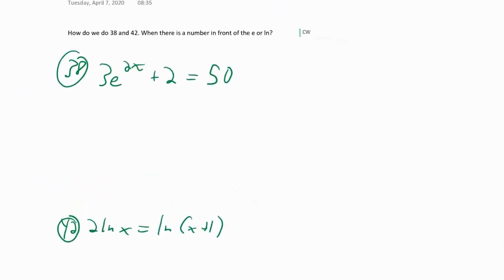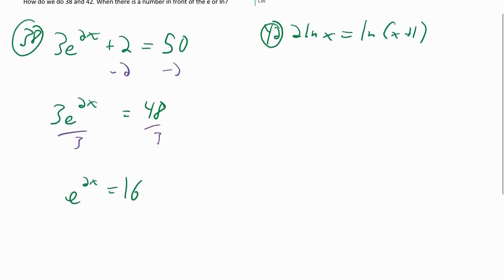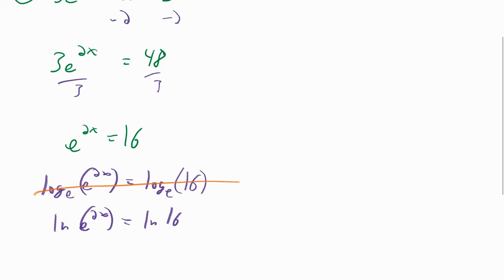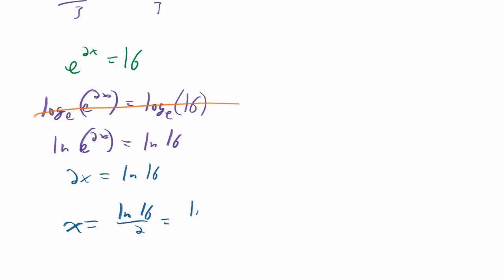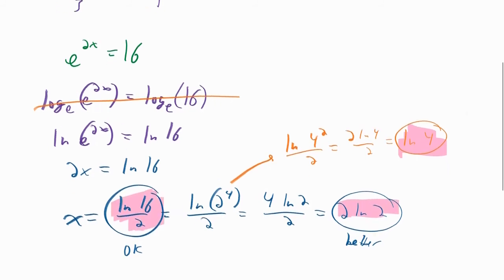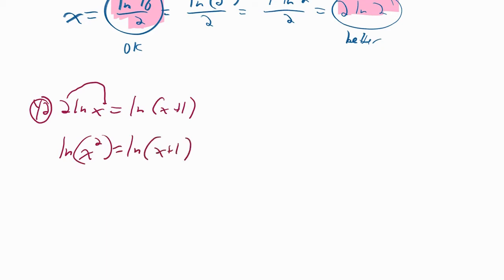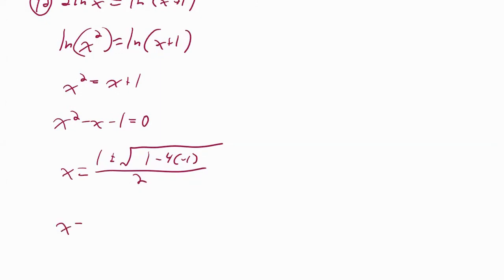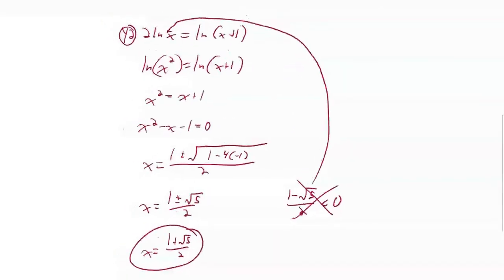Alg2-H - 10.8 HW - #38 and #42